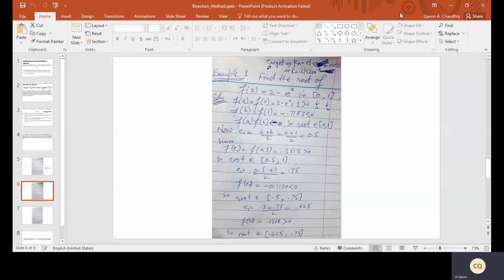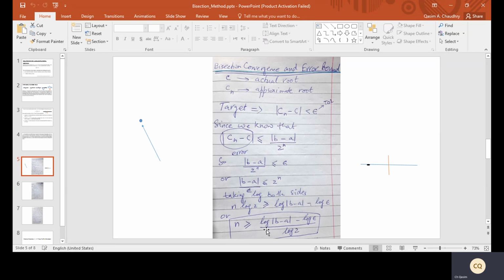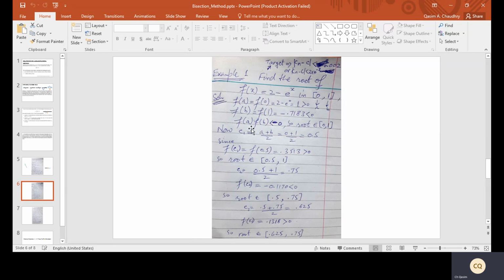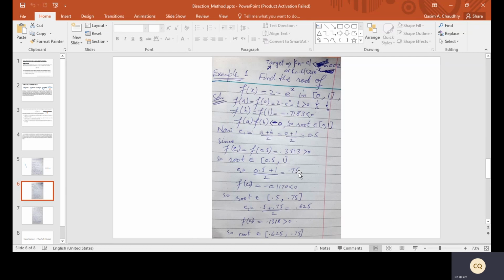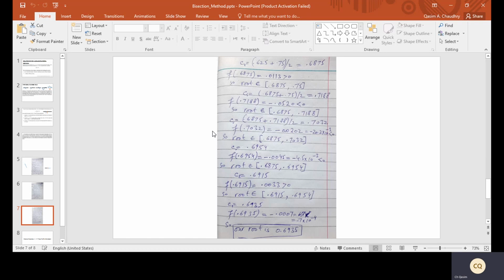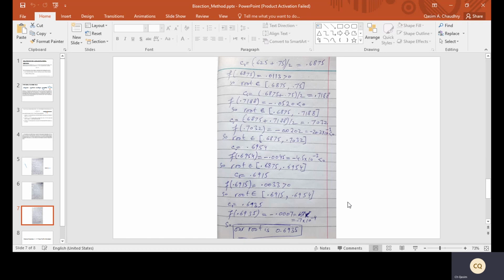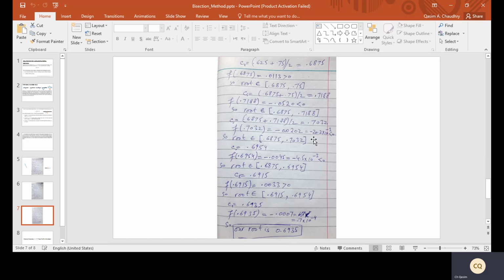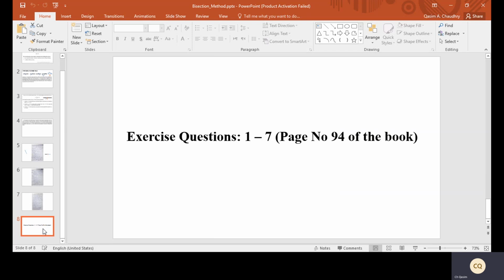Bisection_Method_Part_3 | SOLUTION OF NON-LINEAR EQUATIONS | Numerical Methods For Engineers